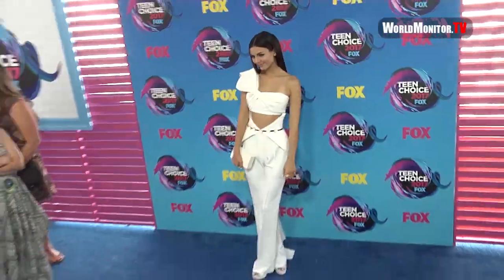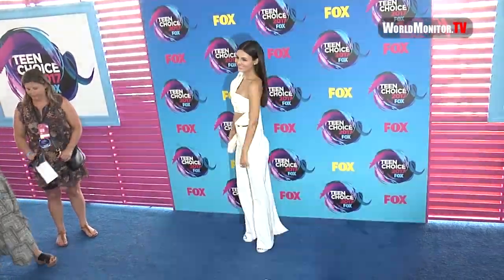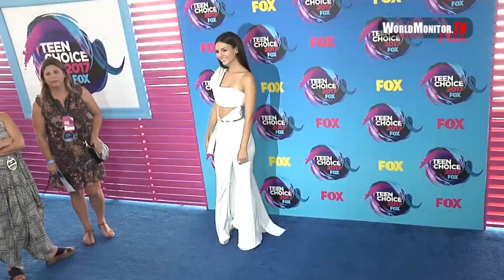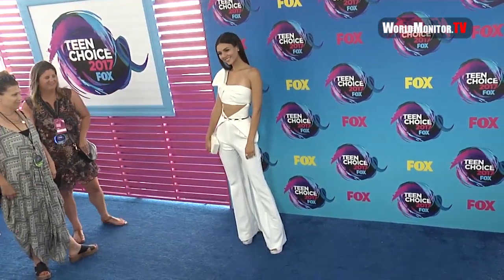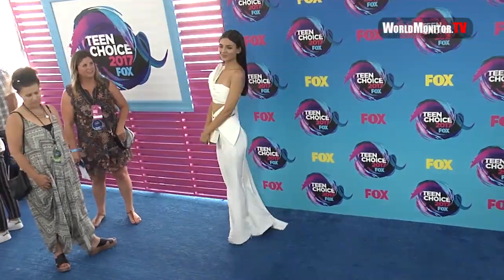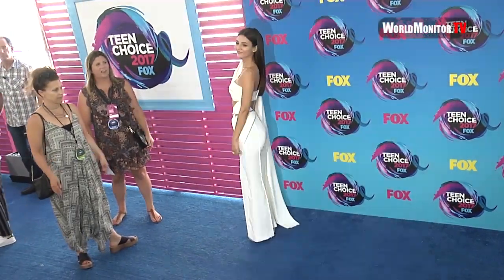Victoria Justice arrives at Teen Choice Awards 2017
Victoria Justice arrives at Fox's 2017 Teen Choice Awards on August 13, 2017 - USC Galen Cente in Los Angeles, CA, United States